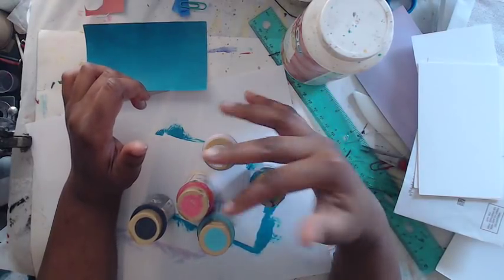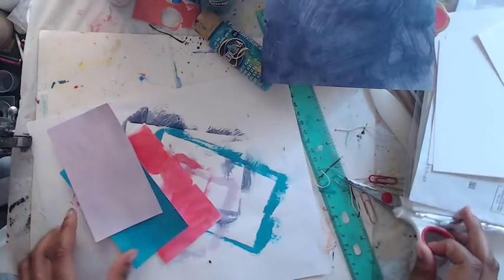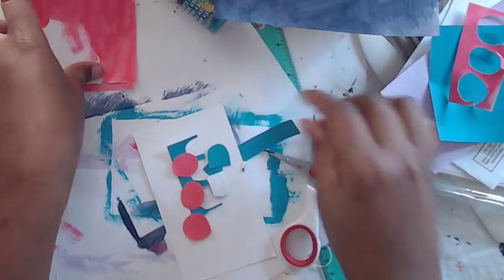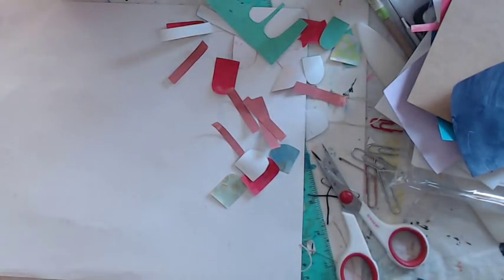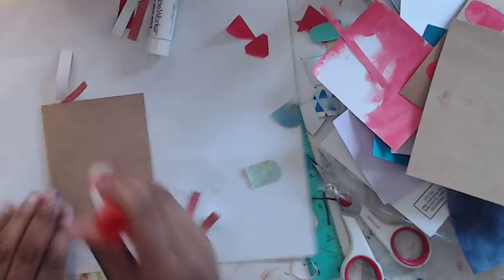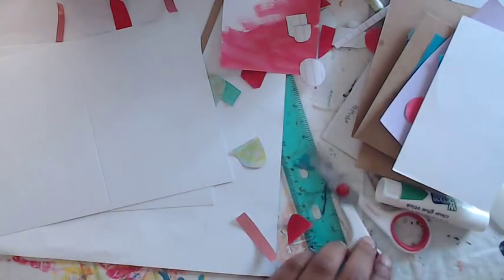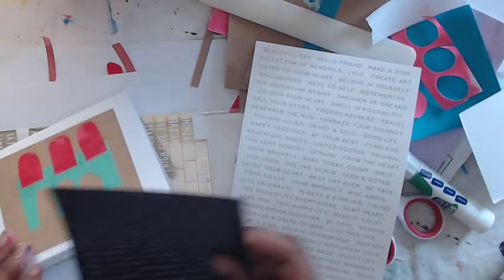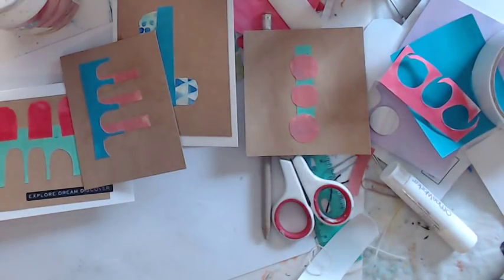Easy Cut and Paste mixed media Cards/ how to cut and paste / DIY collage cards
In this video we will  create easy collage/ cut and paste mixed media cards. we will  use painted paper and glue so simple and fun

The Music Featured in my videos  was create  by the fabulous Jasper Sawyer used with permission

Reach me by mail Here :)
Shemi Dixon
1182 Laredo Street